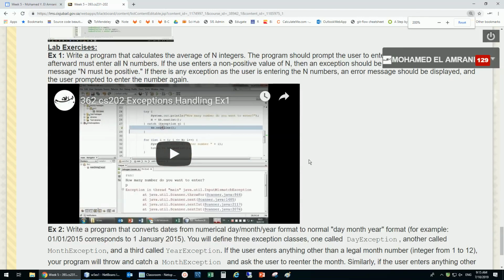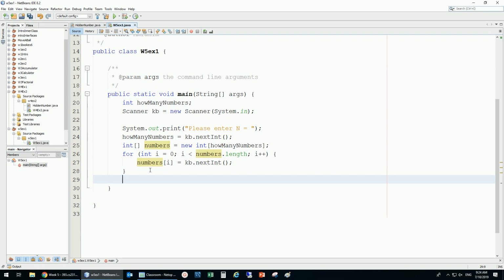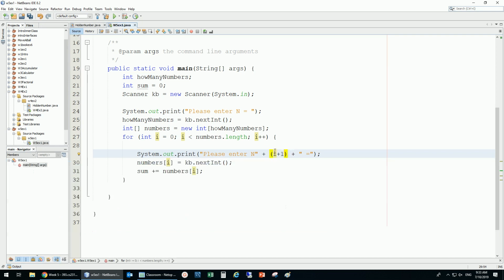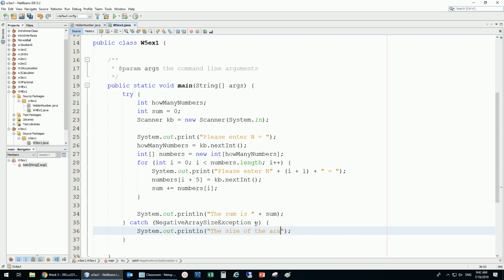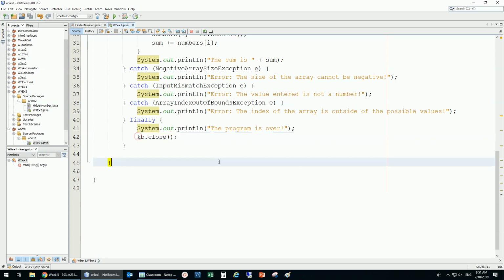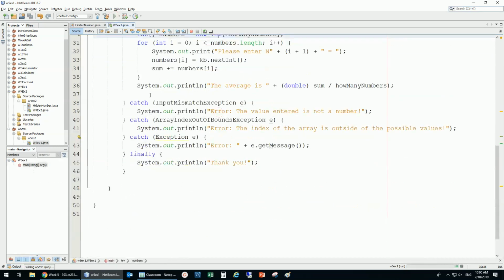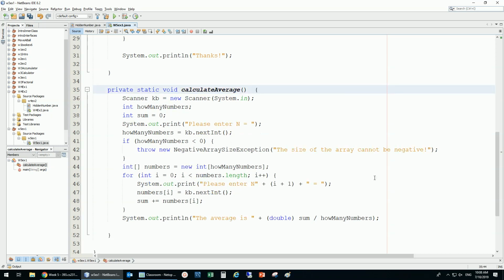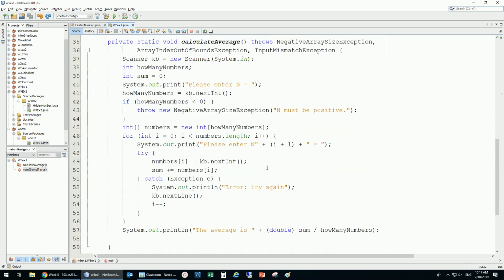393 cs231-202 Week 5 Ex1 Throwing and catching Exceptions